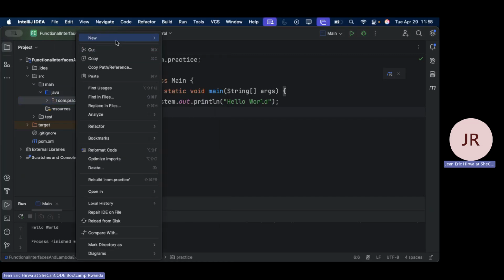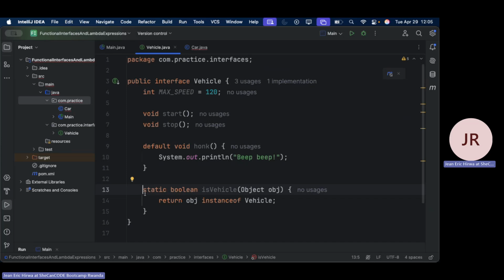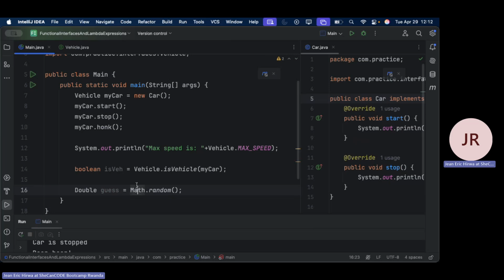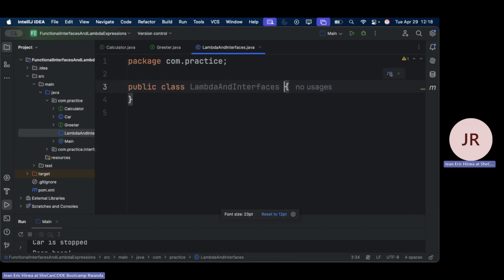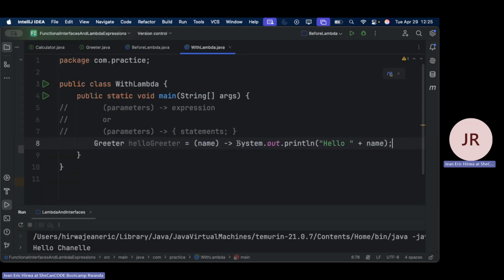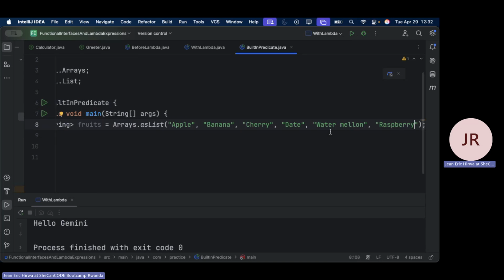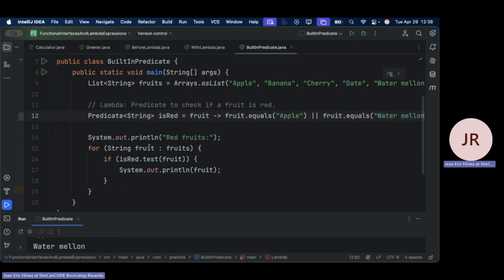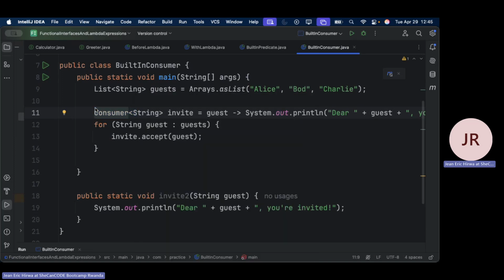Functional Interfaces and Lambda Expressions in Java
🚀 Unlock the power of functional programming in Java! In this comprehensive tutorial, we dive deep into Functional Interfaces and Lambda Expressions, two game-changing features introduced in Java 8. Whether you're a beginner or looking to refine your skills, this video will help you write cleaner, more expressive, and efficient code.

🔹 What You’ll Learn:
✅ Functional Interfaces: Understand how interfaces with a single abstract method (like Predicate, Function, Consumer, and Supplier) enable functional programming.
✅ Lambda Expressions: Learn the concise syntax to replace verbose anonymous classes.
✅ Real-World Examples: Filter fruits with Predicate, transform data with Function, print invitations with Consumer, and generate random quotes with Supplier.
✅ Stream API Integration: See how lambdas supercharge Java Streams for declarative data processing.
✅ Method References: Shorten your lambdas further using System.out::println and other shortcuts.
✅ Best Practices & Pitfalls: Avoid common mistakes and write maintainable, functional-style code.

Have questions about Functional Interfaces and Lambda Expressions java? Ask me in the comments below! 👇